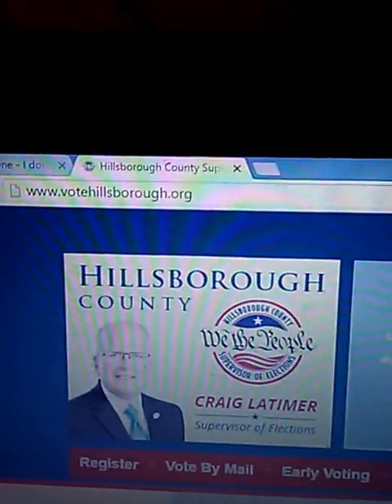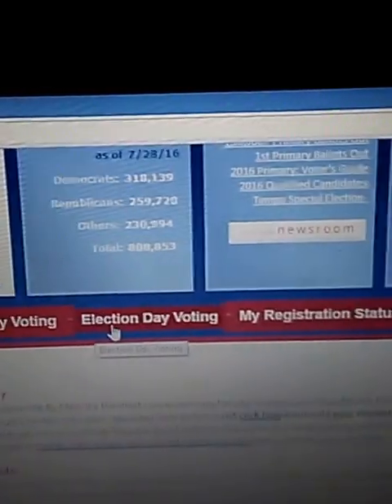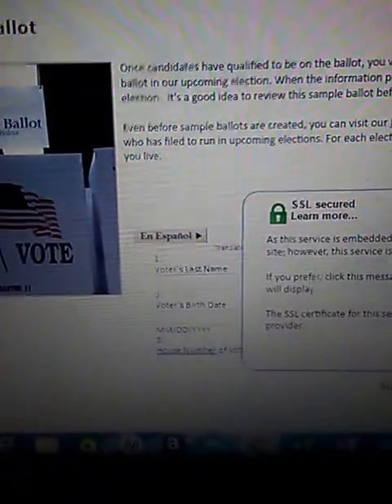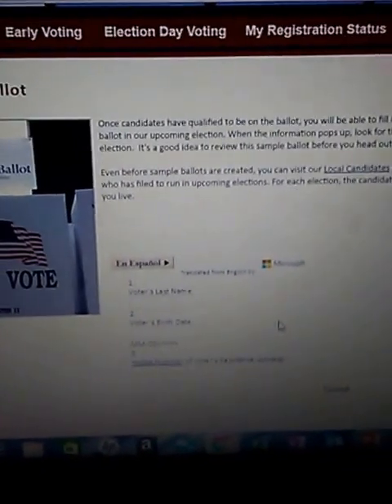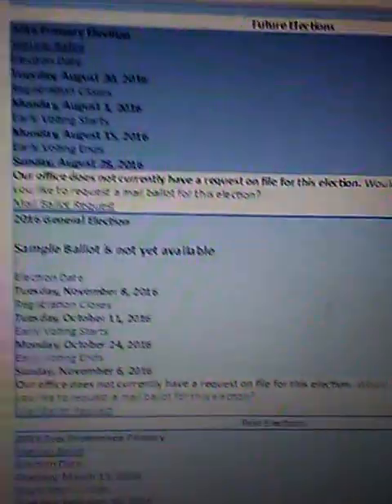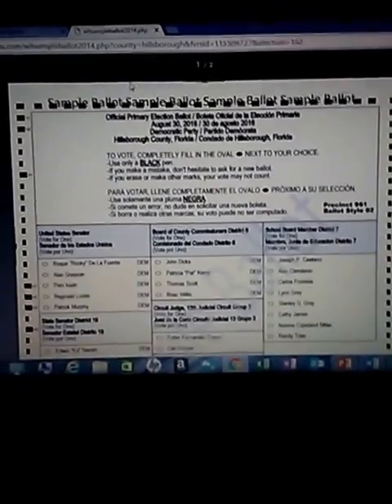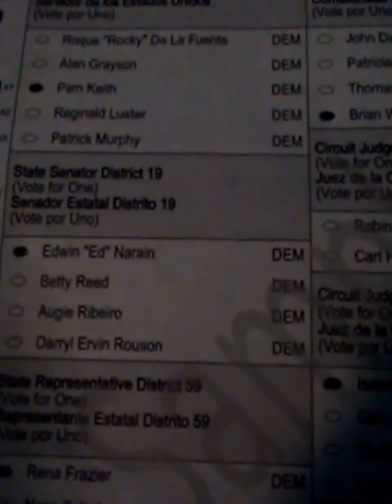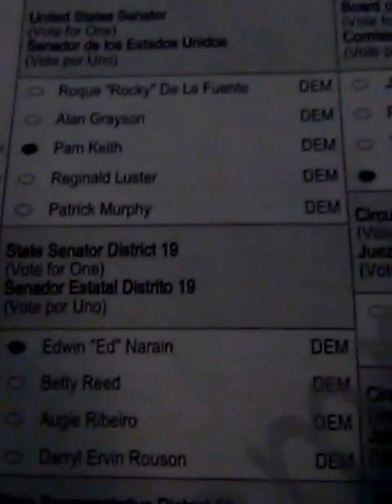August 30th Florida Primary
My thoughts on the August 30th election!